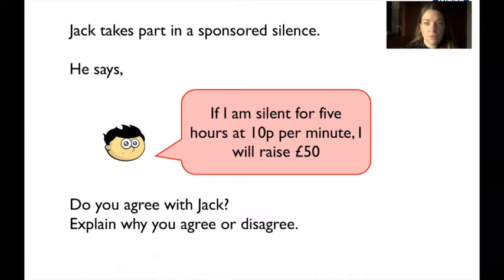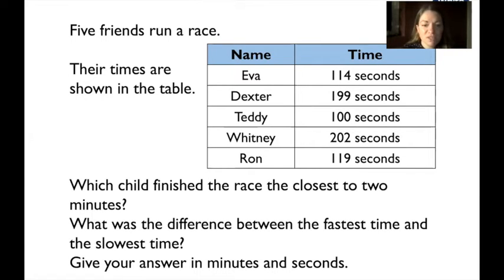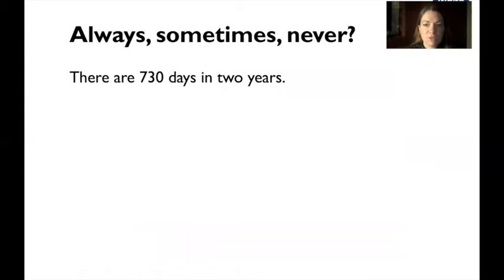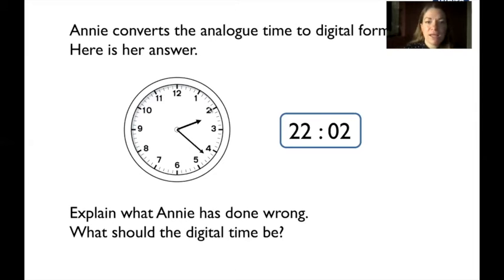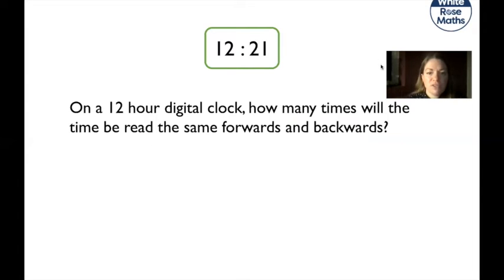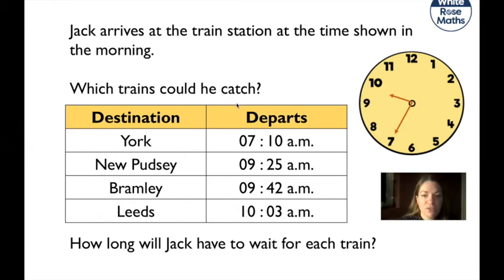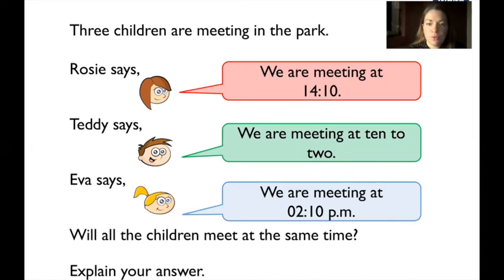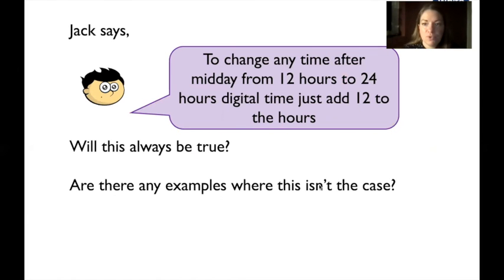wb 8 2 21 Y4 Maths Lesson 5